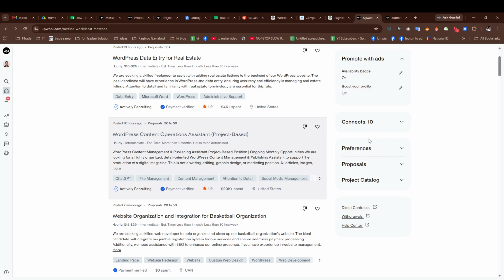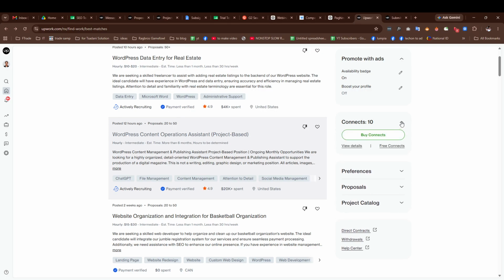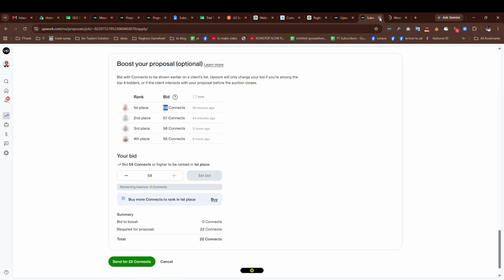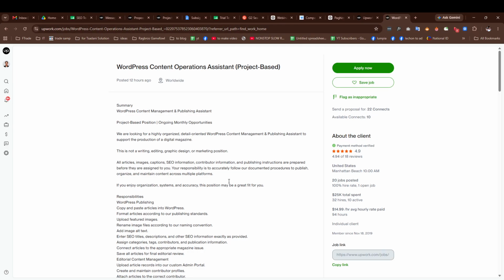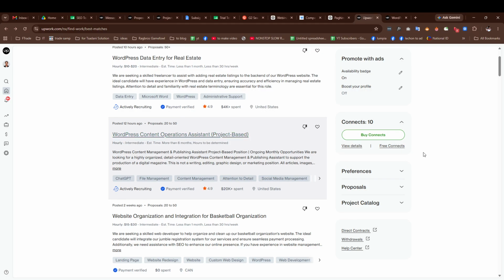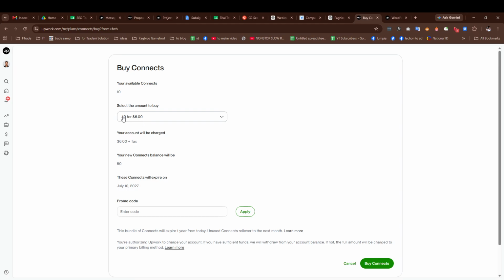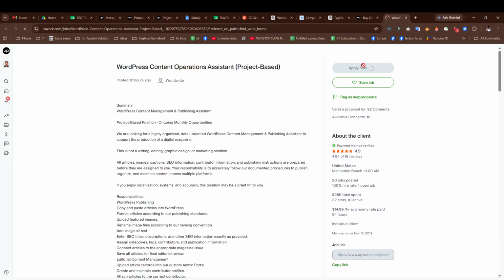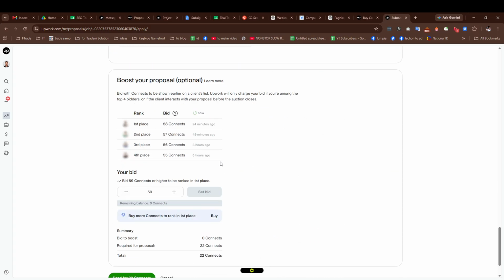What is upwork connects how to use it - 2026 latest